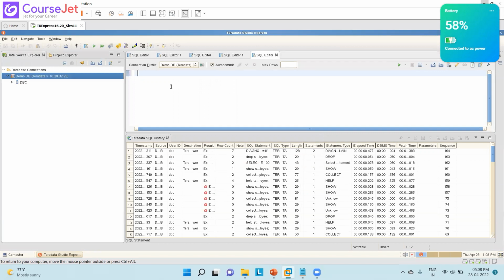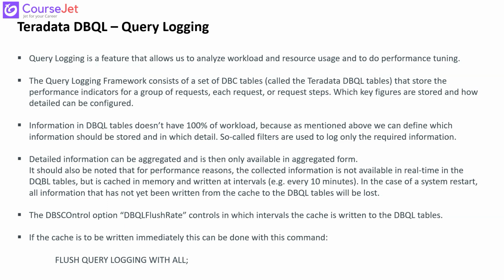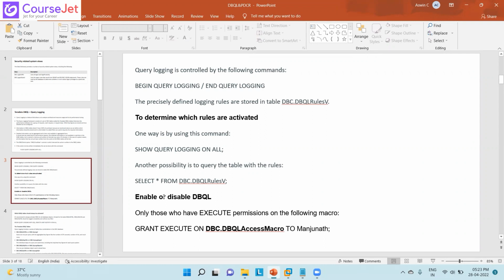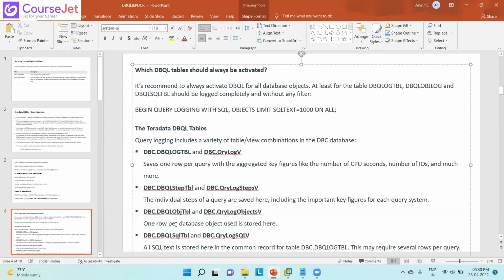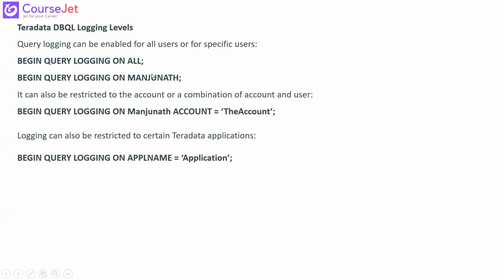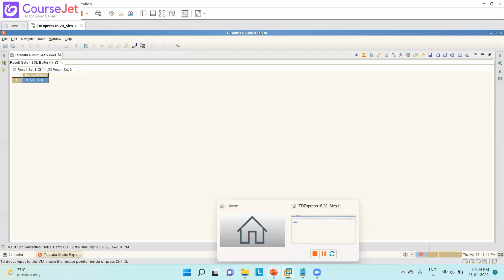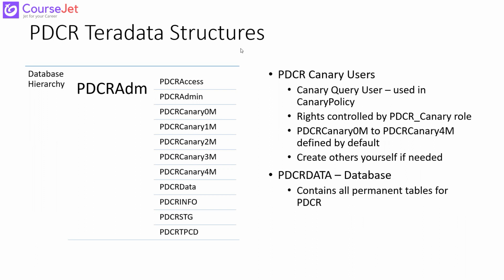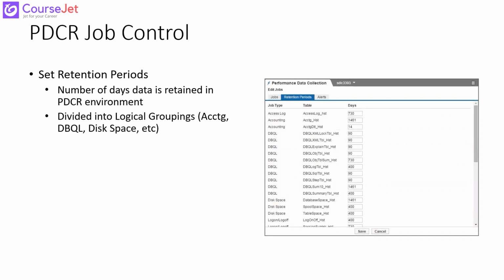Teradata DBQL and PDCR Query Building | Teradata Tutorial | Lec - 15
Unlock the full potential of your Teradata environment by mastering DBQL (Database Query Logging) and PDCR (Performance Data Collection and Reporting). In this comprehensive guide, we delve deep into building effective queries to harness the power of Teradata's monitoring and reporting capabilities. Learn how to extract valuable insights, optimize performance, and troubleshoot issues using DBQL and PDCR data. Whether you're a seasoned Teradata user or just getting started, this tutorial will empower you to make informed decisions and drive better business outcomes.

🚀TERADATA COURSE FEATURES:

💻 Instructor-Led Sessions
👨‍💻 Expertise Faculties

🎓TERADATA TRAINER PROFILE:

👨‍🏫 Certified Professional
📑 Certification Guidance